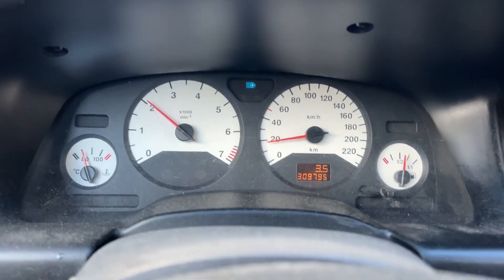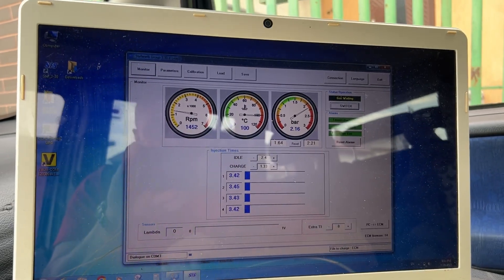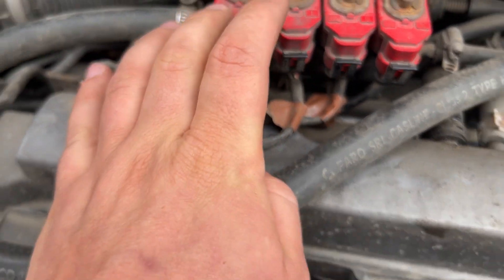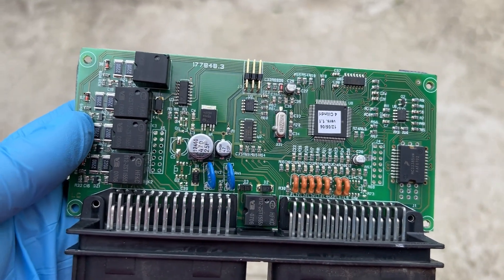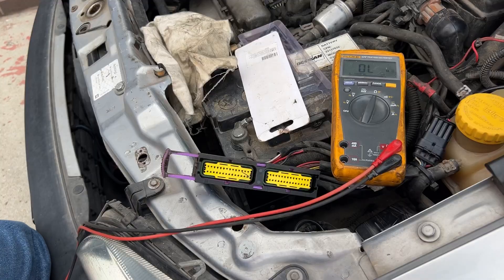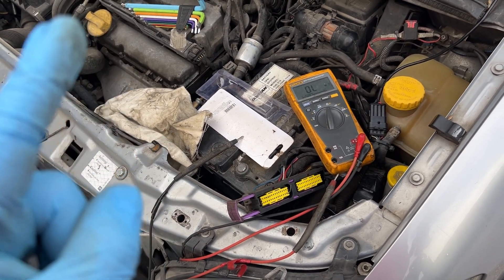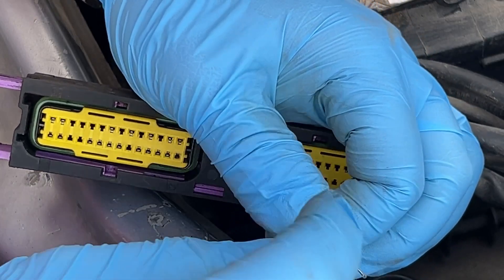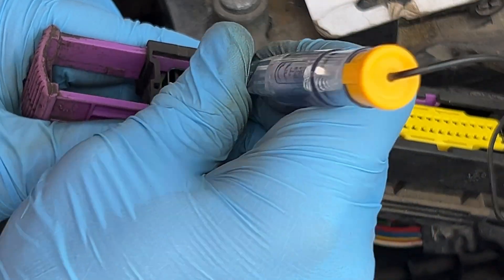LPG issues, troubleshooting LPG car system